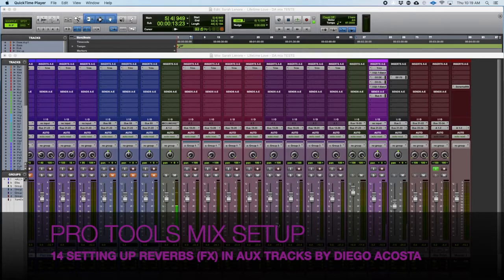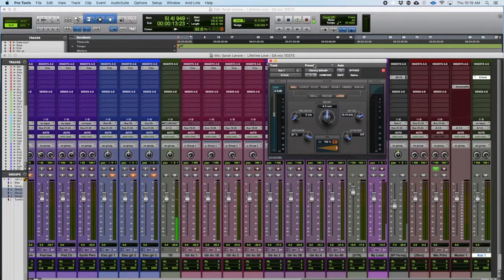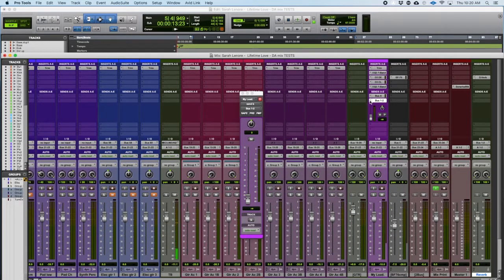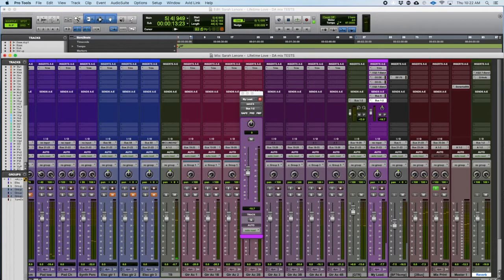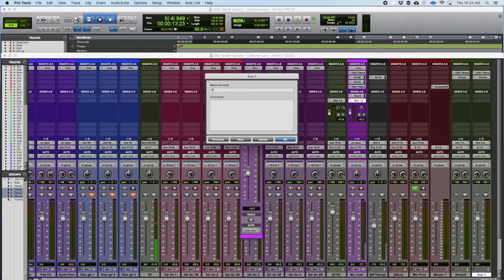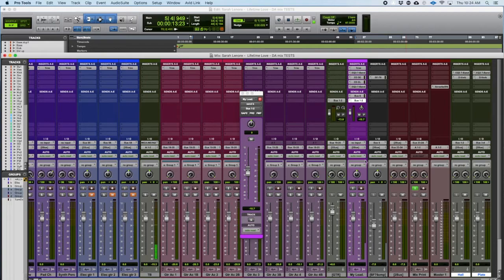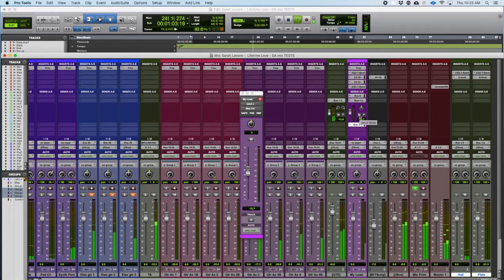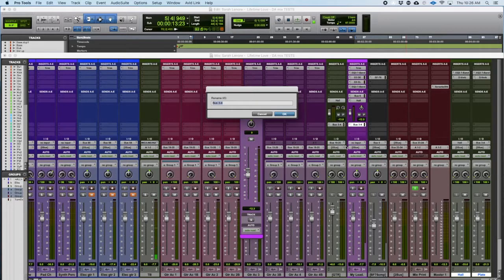14 Pro Tools Mix Setup Basic Reverb (FX) Aux Sends and Returns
In this video I demonstrate how to set up aux sends and returns for reverbs or general time effects